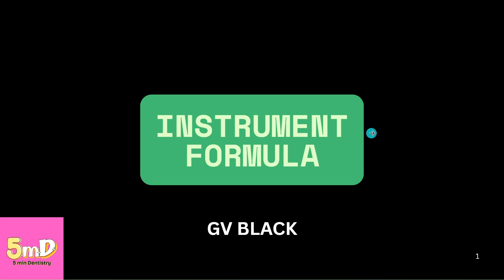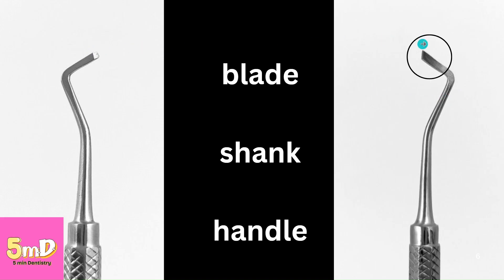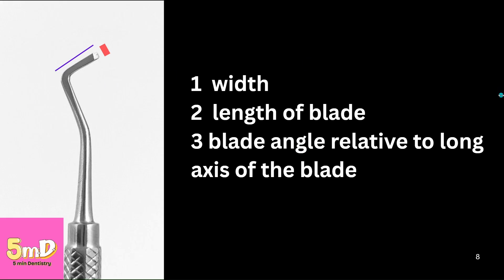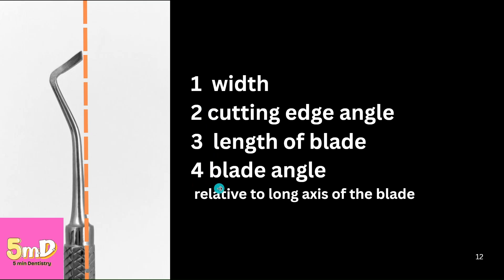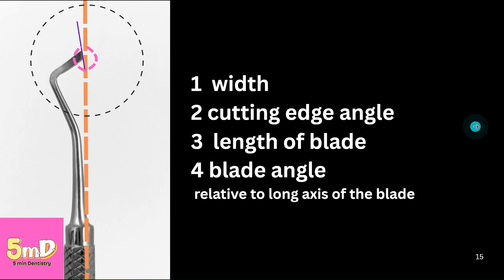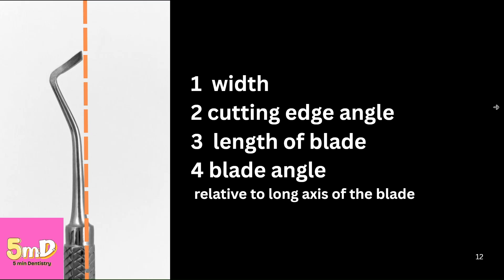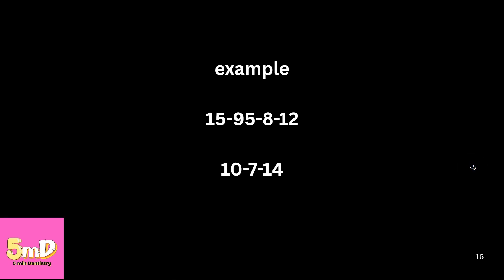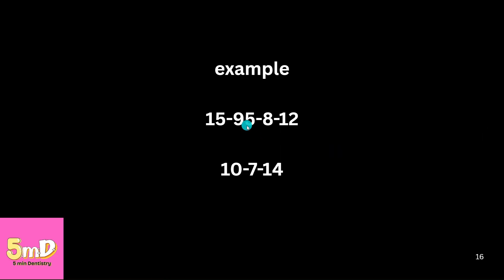OPERATIVE DENTISTRY - INSTRUMENT FORMULA - 5minDENTISTRY (easy dental) lecture notes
This one video will clear all your doubts in GV Black's instrument formula!

Let's make learning easier and quicker with 5minDentistry